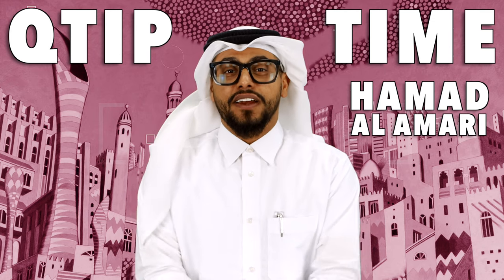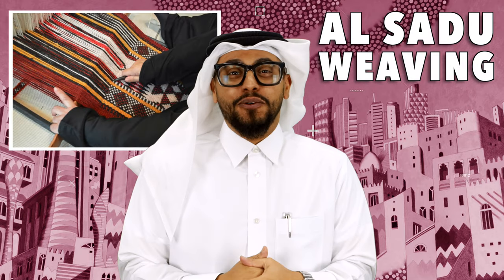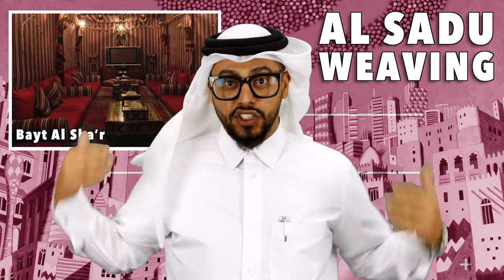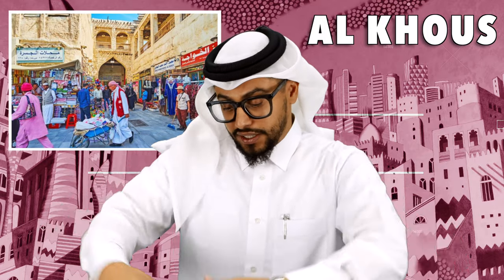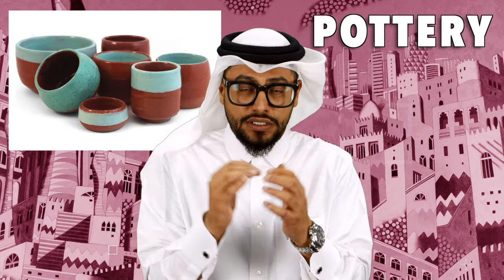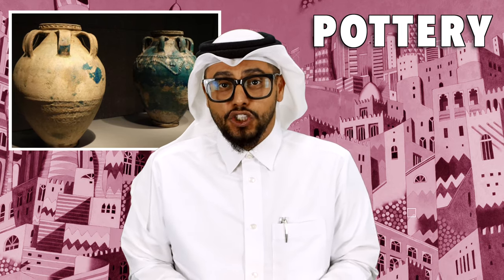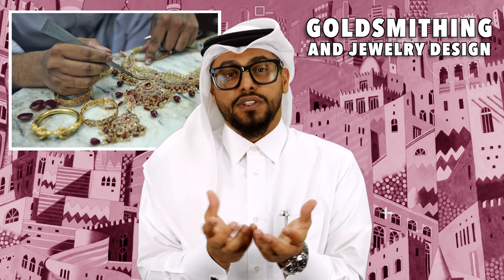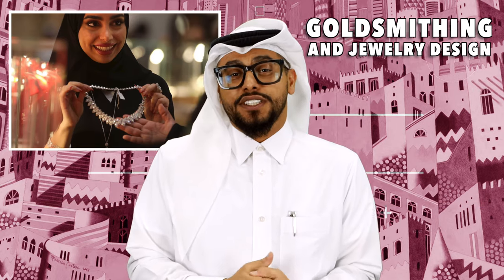QTip: Qatari traditional handicrafts you need to know about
Are you familiar with the local handicrafts you can find in Qatar? Find out more about these traditional arts and crafts by hitting the play button!

Qatar has many traditional handicrafts. Although some aren't practised today, others are in use even now. These various crafts are part of the Qatari heritage and identity. They were also used in the past as a way to adapt to and meet daily necessities.

In this episode of QTips, Hamad aka "The Qatari Guy" will tell you about some of these Qatari arts and crafts such as Al Sadu weaving, Al Khous (palm weaving), gypsum carving, pottery, and jewelry making.
Others not mentioned in this episode include rope making, Arabic calligraphy, embroidery, henna body art, wood carving, metalworking, and more.

Hosted by Hamad Al Amari aka "The Qatari Guy"
Filmed and edited by Timothy J. Carr

Doha, Qatar